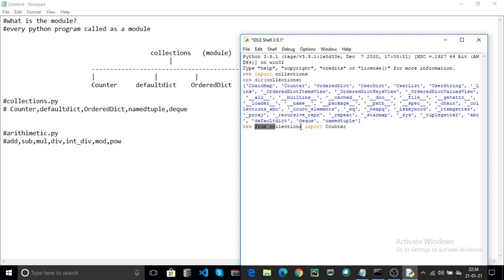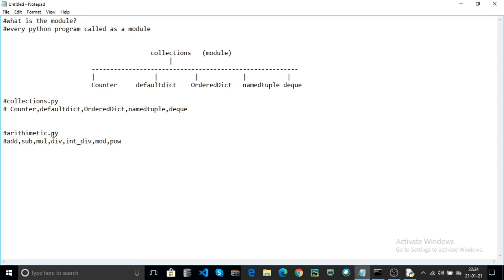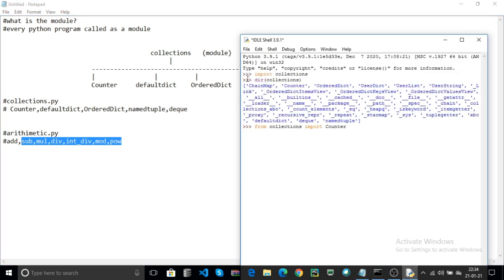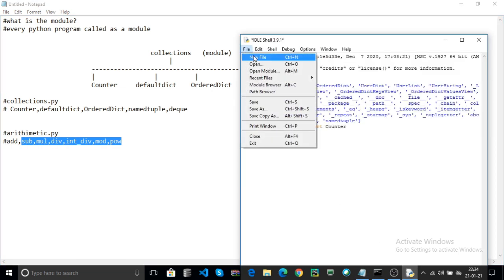Modules in python